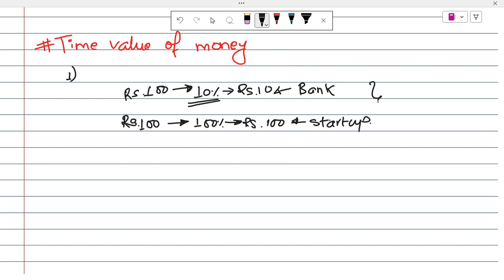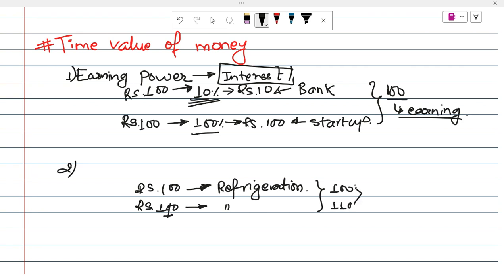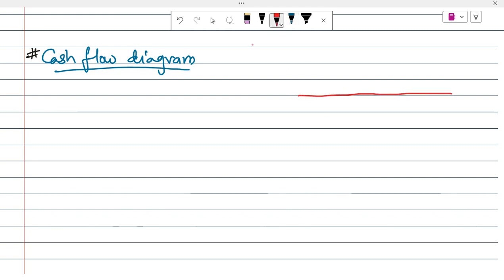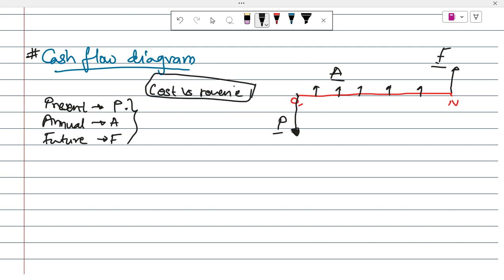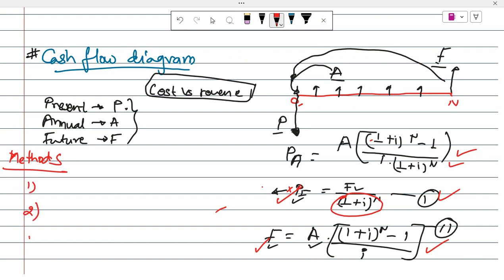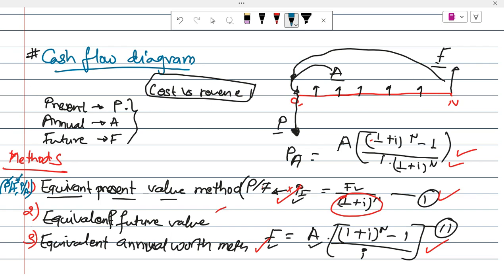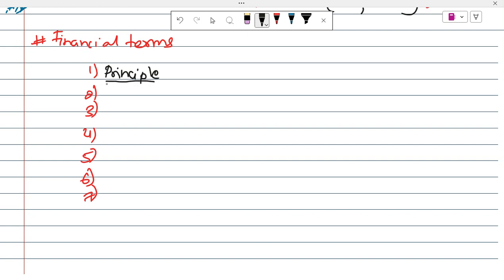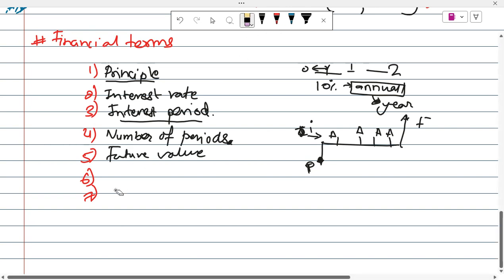Time value of money | Engineering economics | 10.2.2